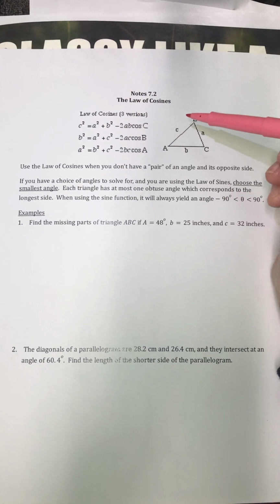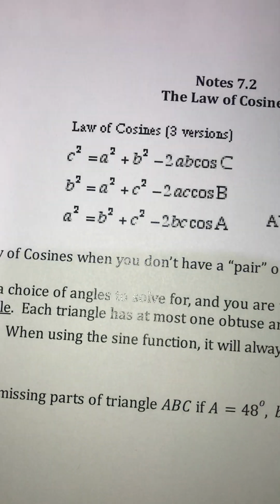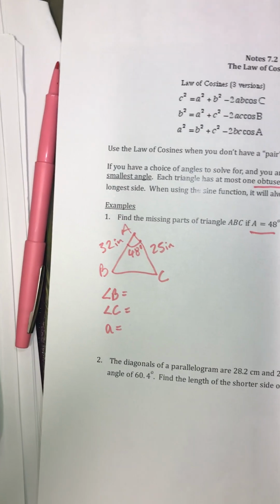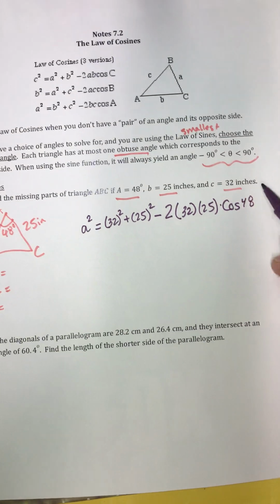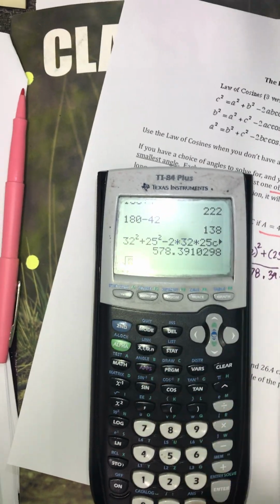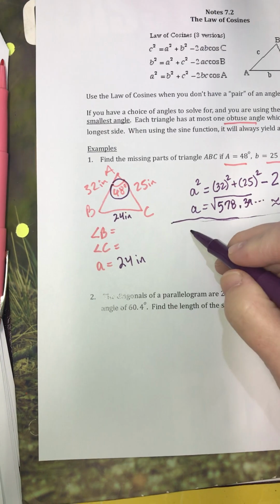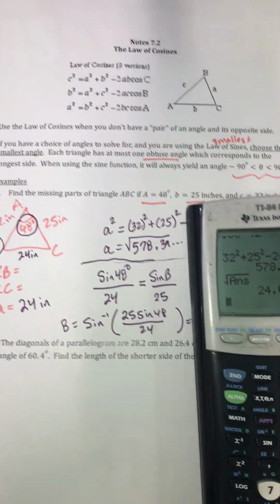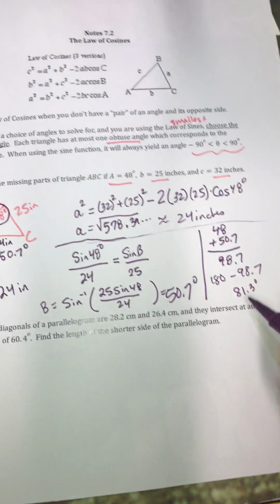Trig chapter 7.2 problem 1